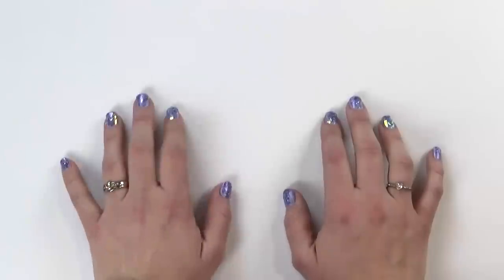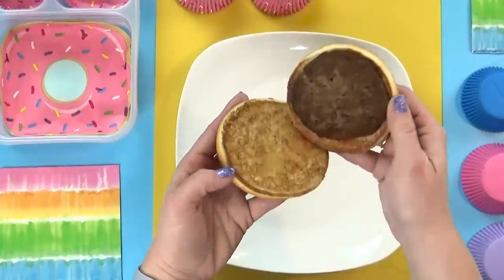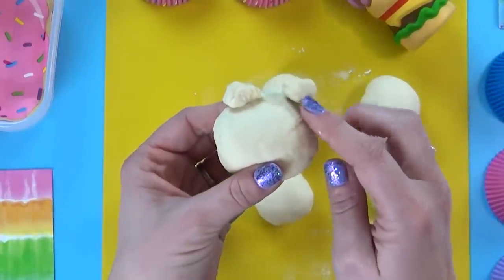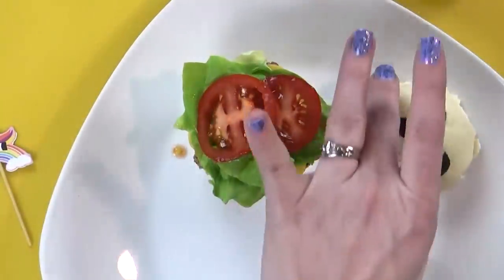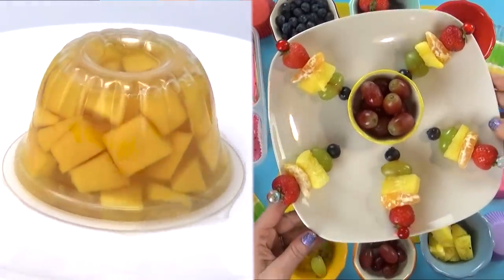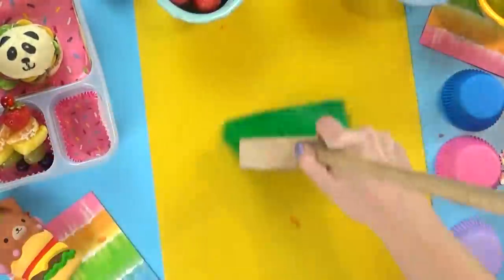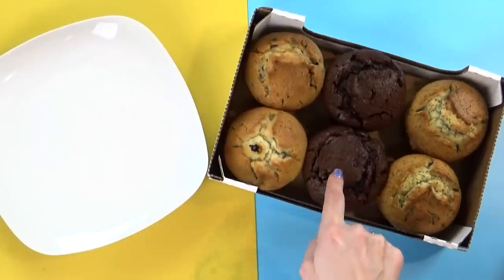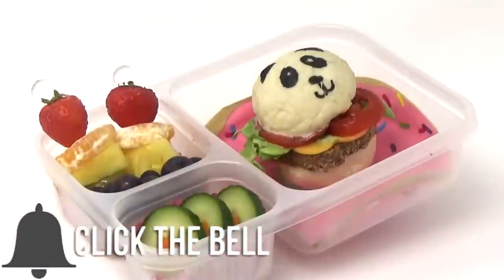LUNCH MAKEOVER 😱 Fixing @MoriahElizabeth's Lunch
Today we have another fun and highly requested video for you! In our last celebrity youtuber lunch video over 70% of you voted for Moriah Elizabeth's lunch. Today i get into roasting the bad food and fixing it to something awesome :) ENJOY